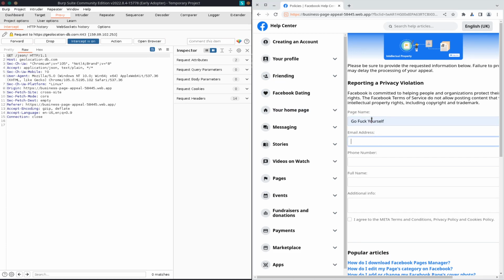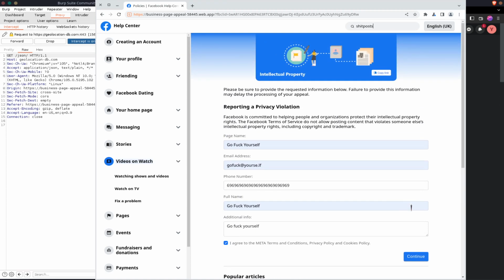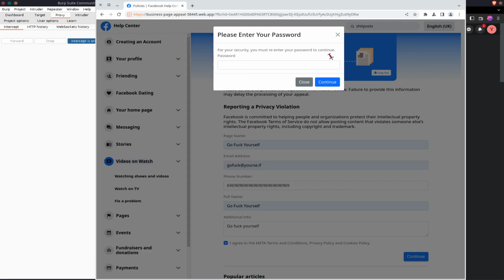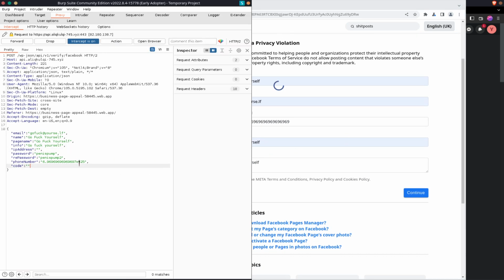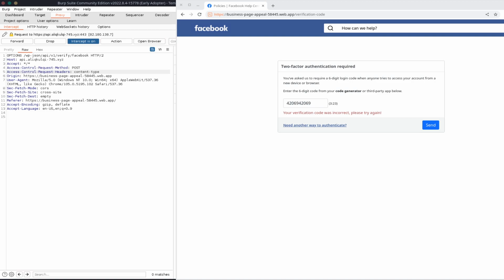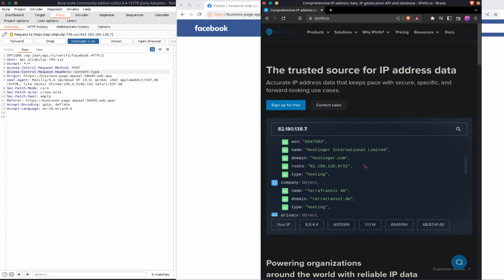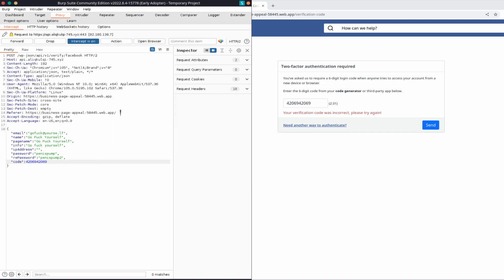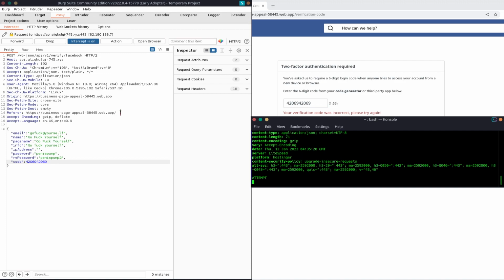Phishing for Sharks - Flipping the table on Scammers sending phishing links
tldr - if you send a URL to the wrong person, expecting them to open it, don't be surprised when they send you garbage back. have fun and stay safe doing this!